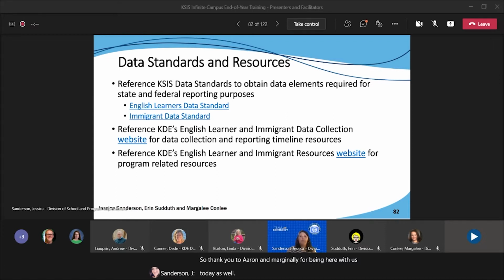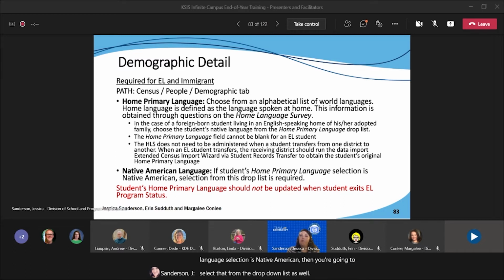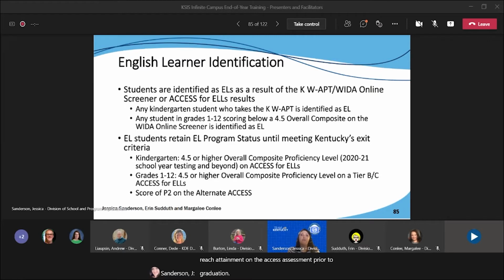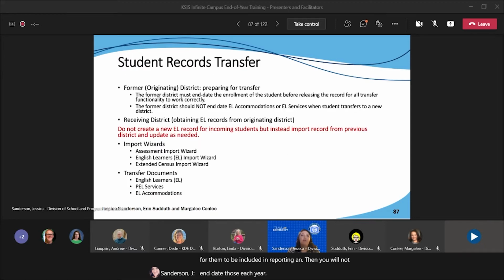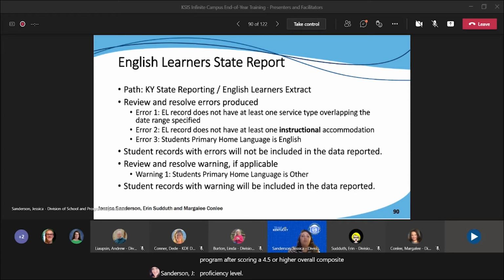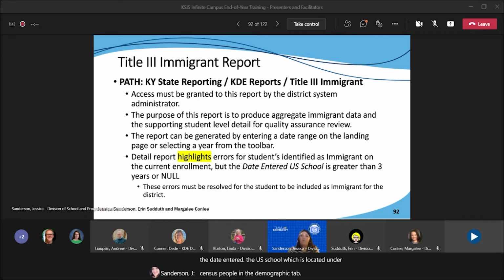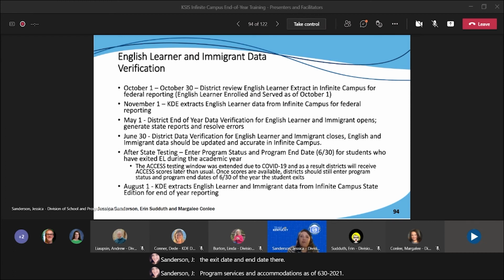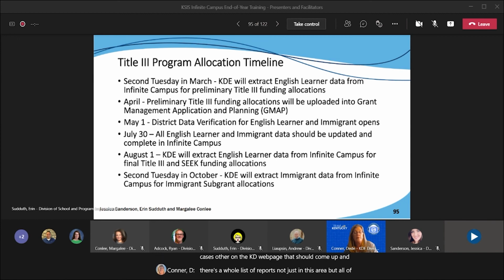English Learner / Immigrant Data Collection and Reporting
KSIS Infinite Campus 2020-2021 End-of-Year Training